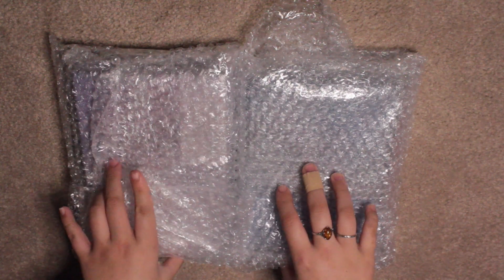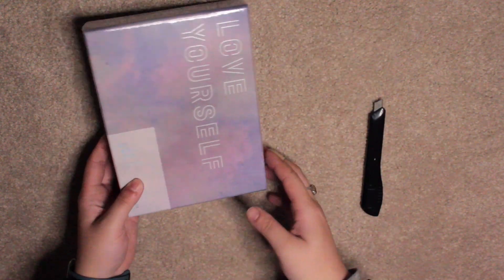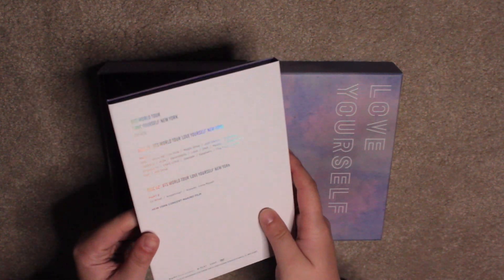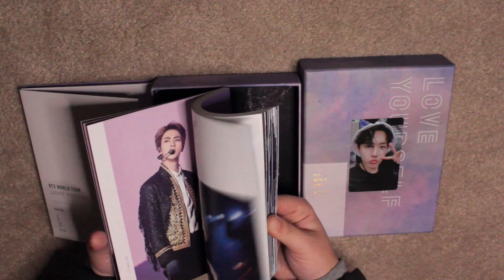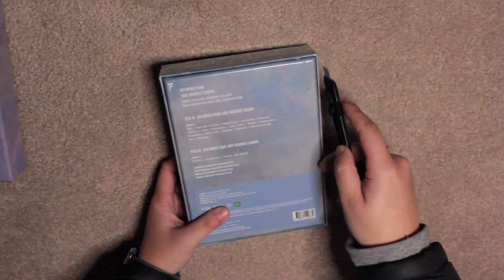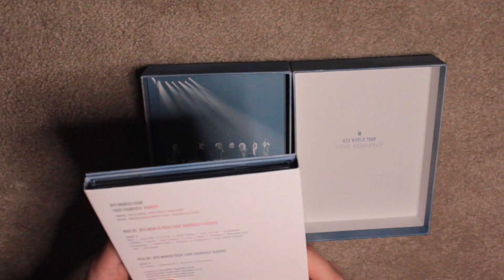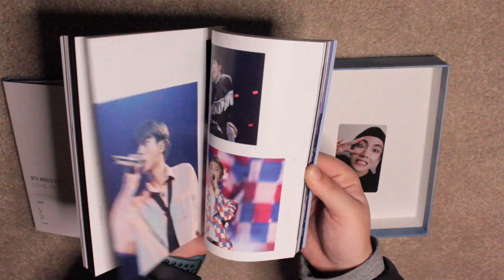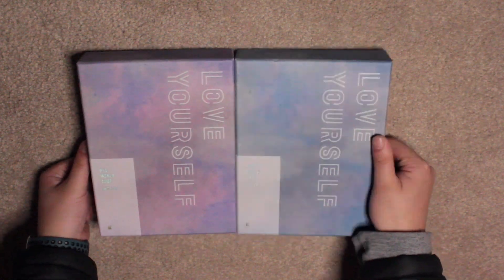[JINNY REACTS] BTS LOVE YOURSELF TOUR EUROPE + NEW YORK DVD UNBOXING!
Hey guys! Been hella busy so got a short unboxing video for this week.